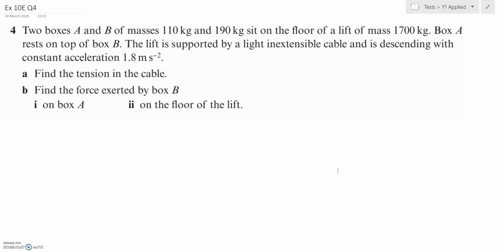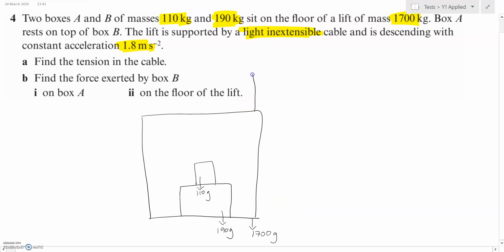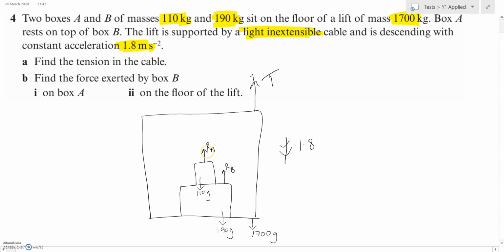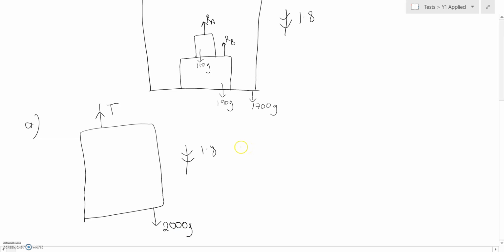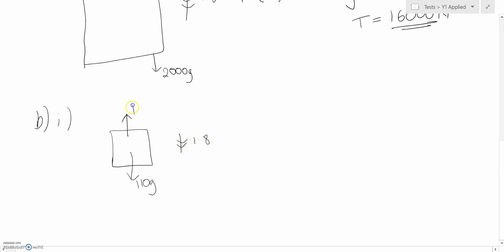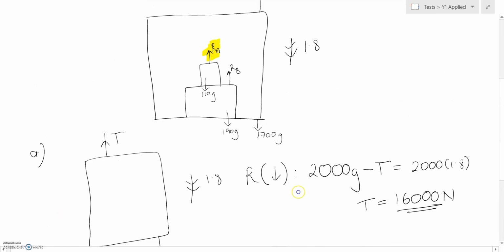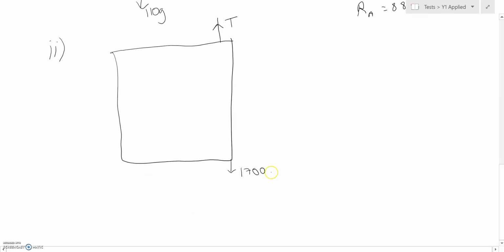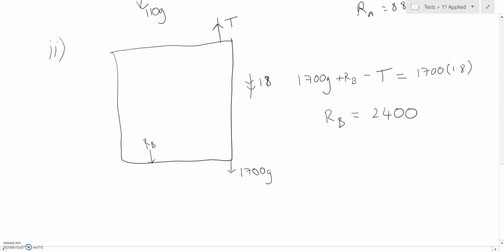Ex 10E Q4 Lift